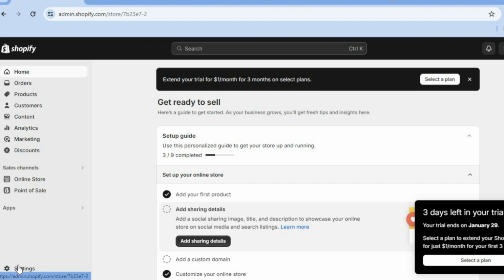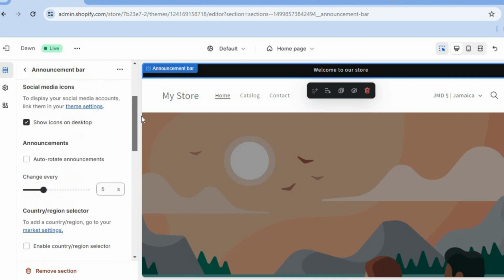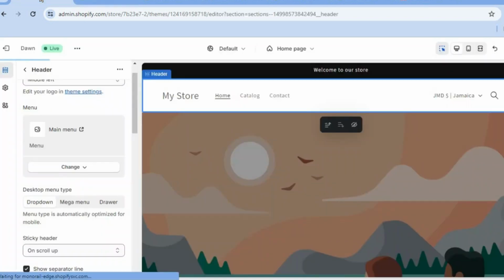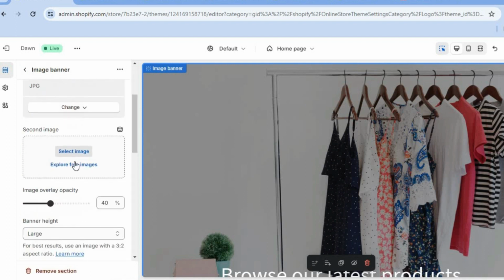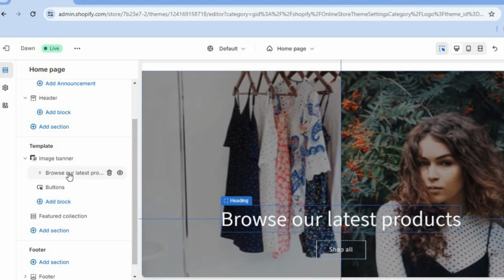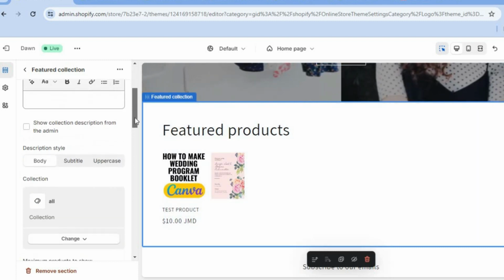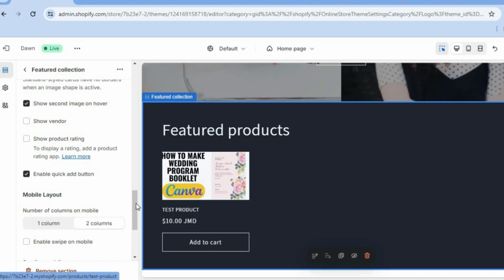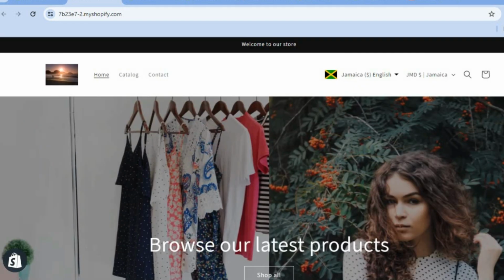HOW TO SETUP HOMEPAGE ON SHOPIFY STEP BY STEP